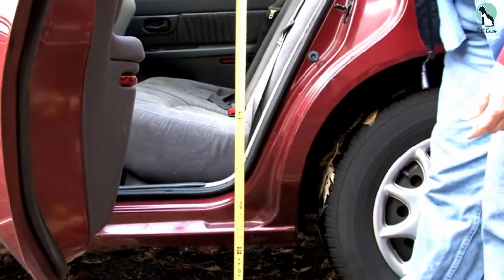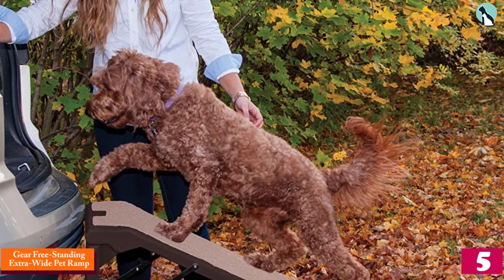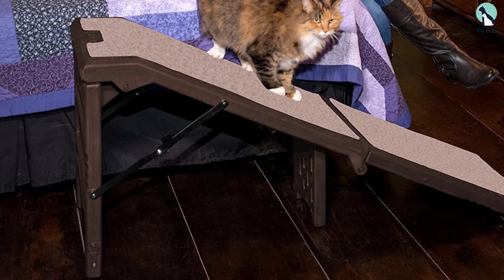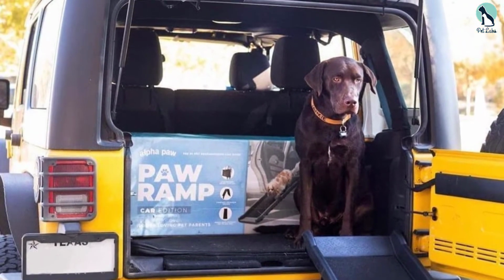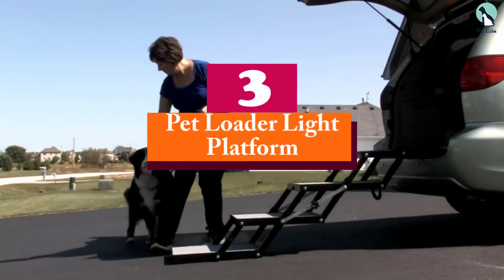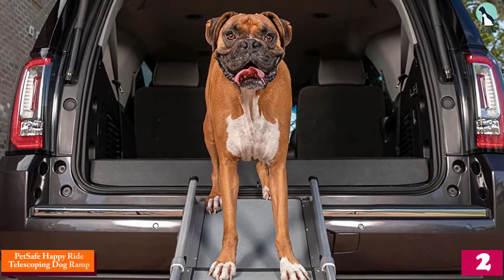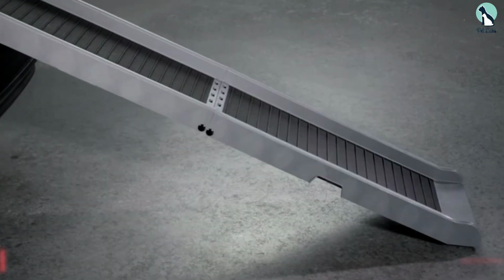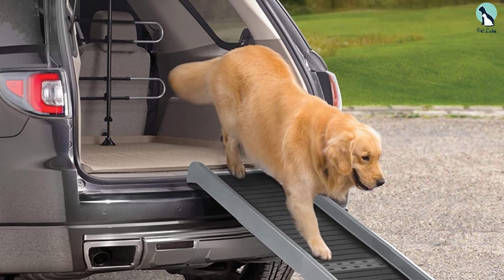✅ Top 5 Best Dog Ramps For Cars / SUVs / Trucks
Check Price & Update Ranking

▶️ 5. Pet Gear Free-Standing Extra-Wide Pet Ramp

▶️ 4. Alpha Paw Car Ramp

▶️ 3. Pet Loader Light Platform

▶️ 2. PetSafe Happy Ride Telescoping Dog Ramp

▶️ 1. WeatherTech Dog Ramp